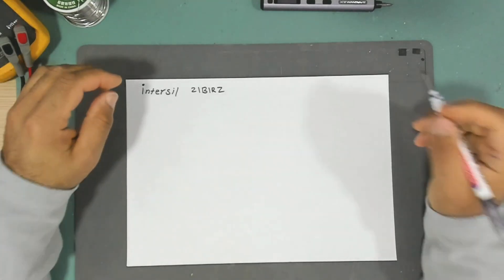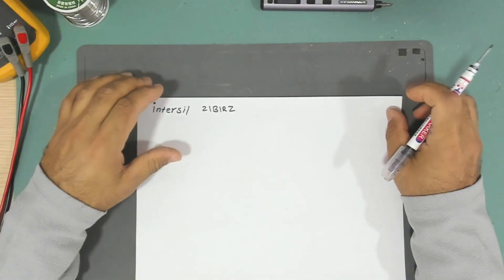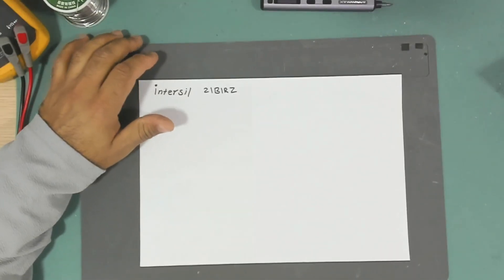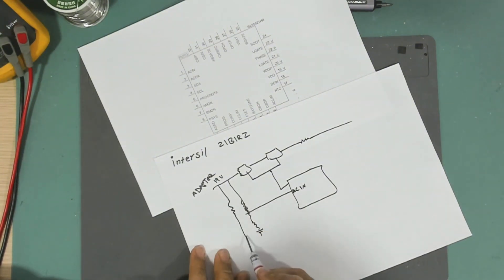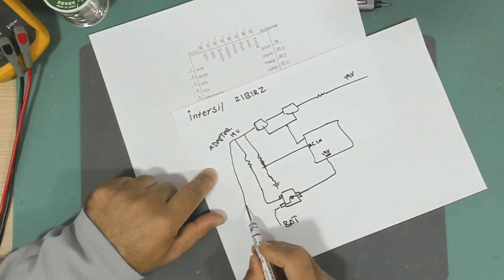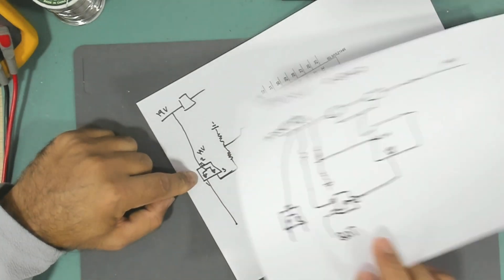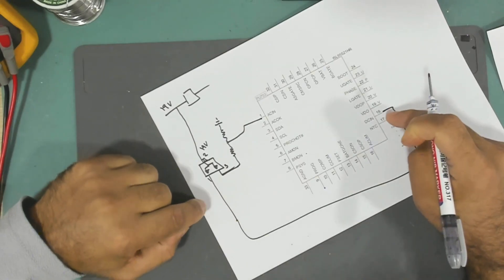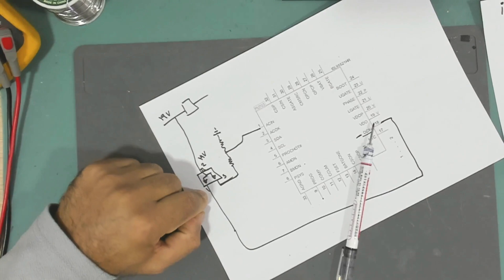Intersil 21BIRZ || Siemens Simatic PG M6 21B1RZ